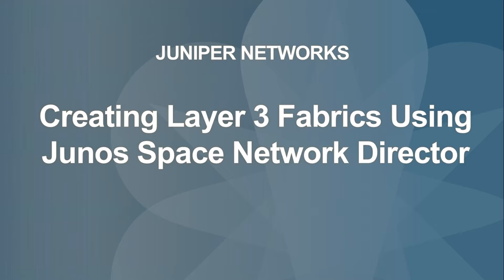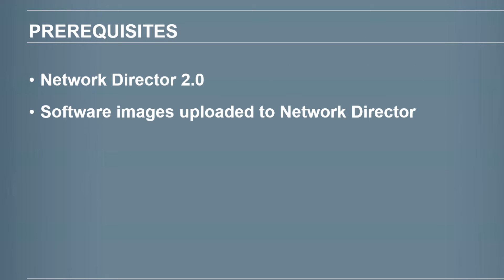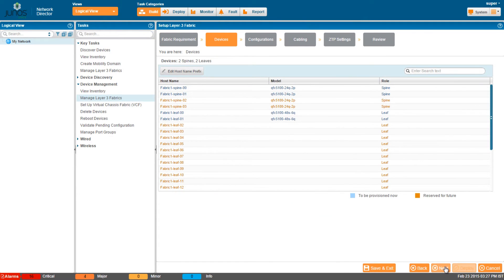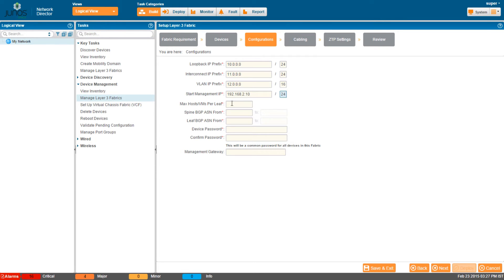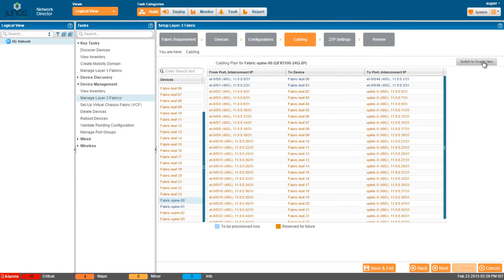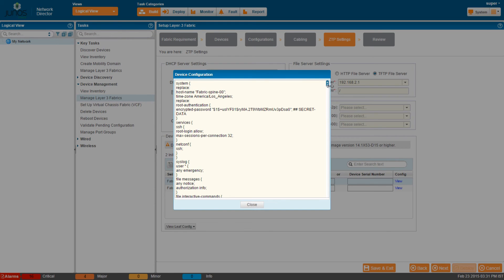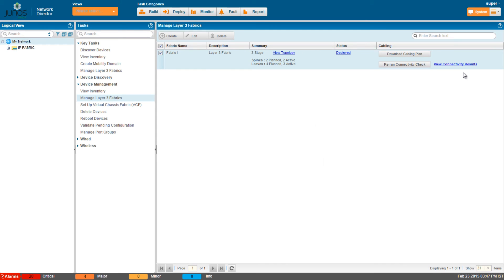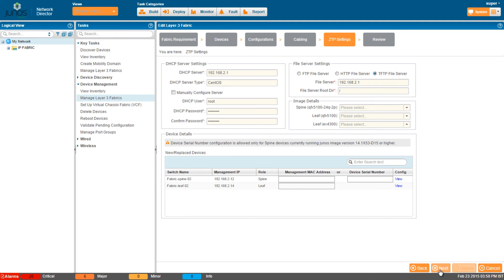Creating Layer 3 Fabrics Using Network Director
This video demonstrates how you can set up and manage Layer 3 Fabrics using Junos Space Network Director. Layer 3 Fabrics use Layer 3 protocols and multi-stage Clos architecture to enable the physical network to scale beyond the port density of a single switch.

Network Director provides comprehensive pre- and post-deployment fabric automation and management for Layer 3 Fabric topologies. You can automate provisioning, configuration and deployment of complex Fabric topologies to eliminate errors associated with manual deployment.